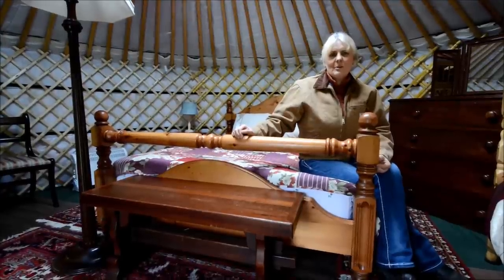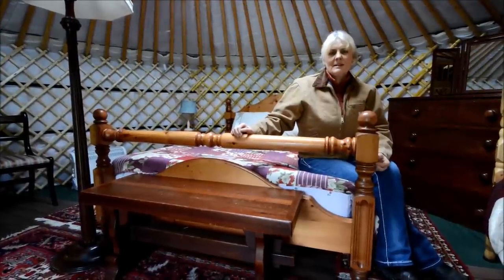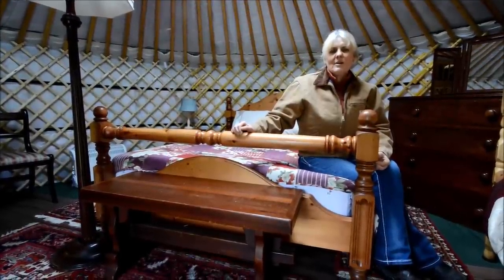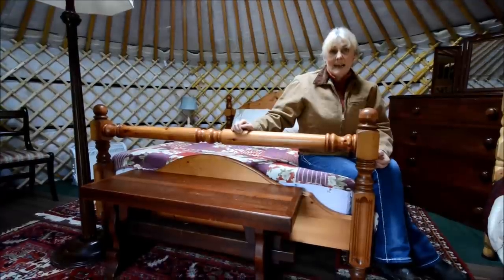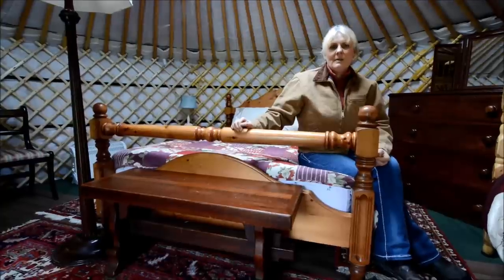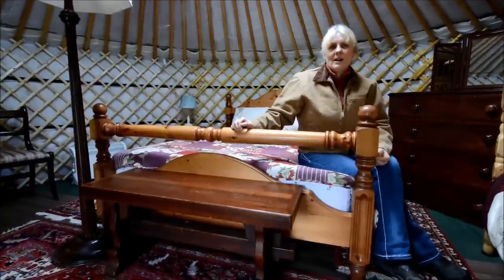From globetrotting to glamping - owner enjoying new holiday business after life in the fast lane